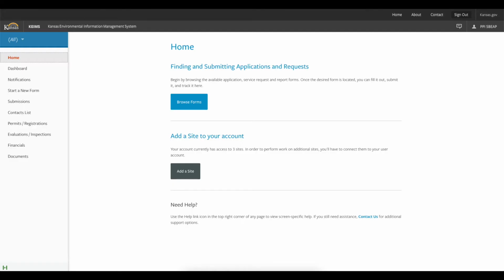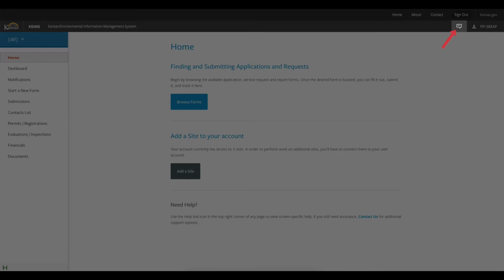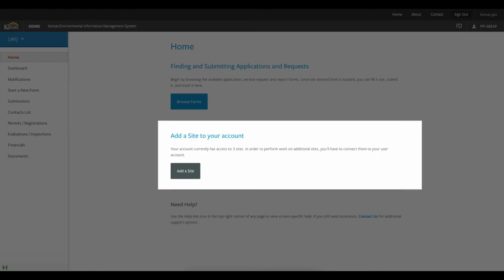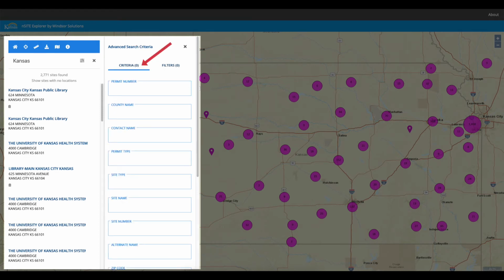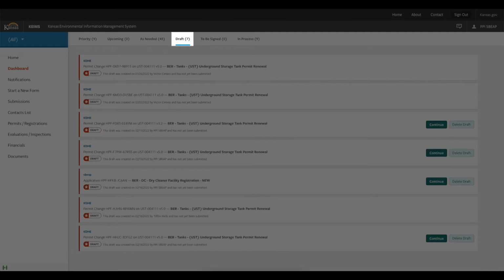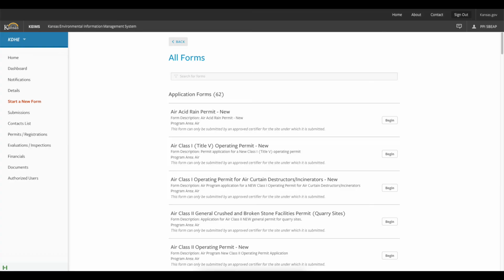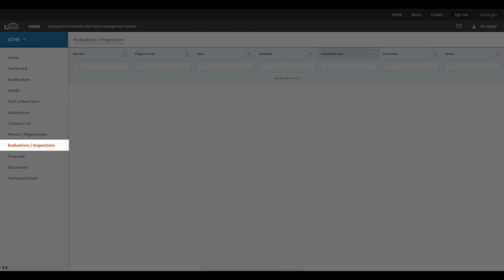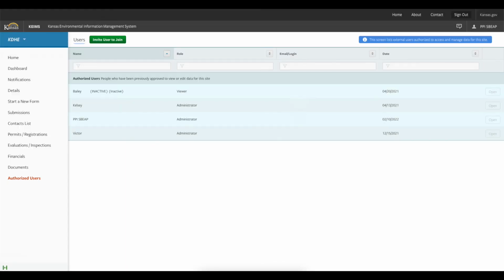KEIMS General Overview